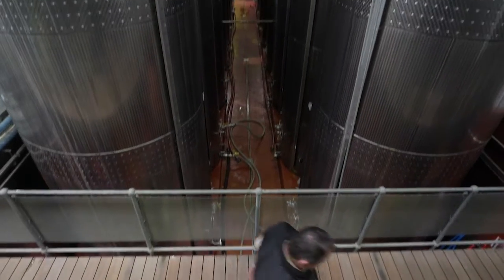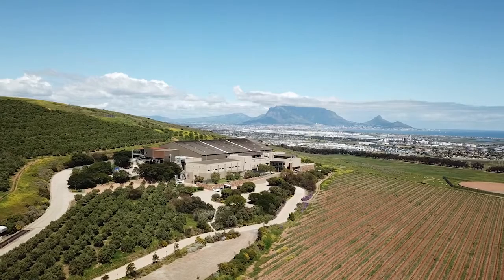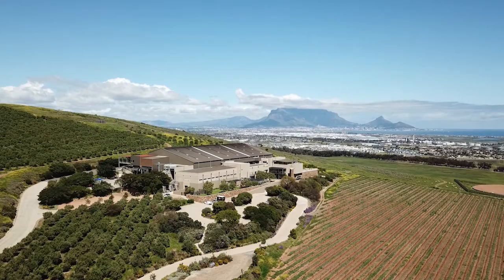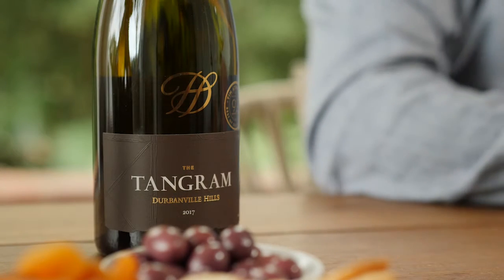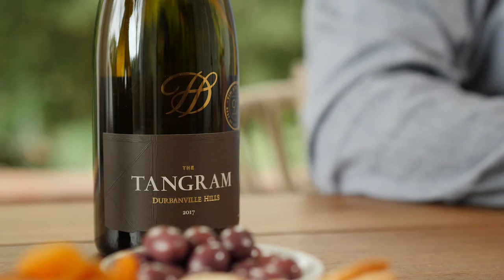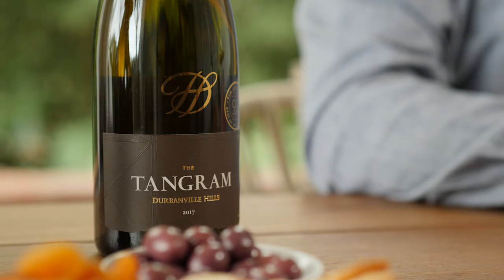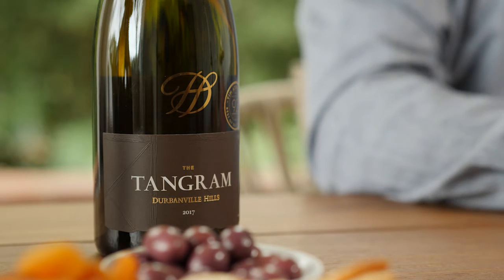Durbanville Hills The Tangram White Blend 2017